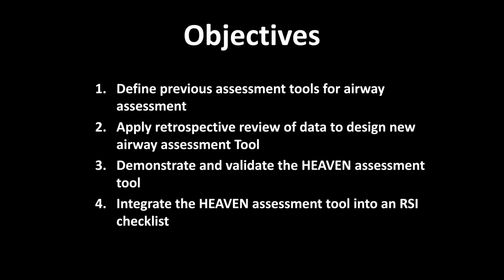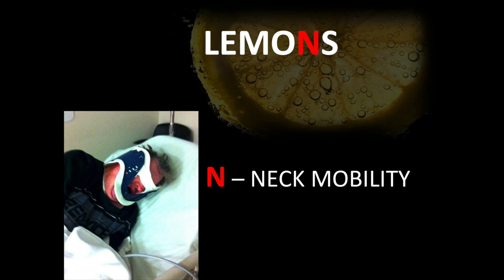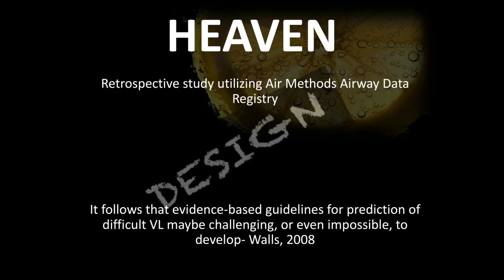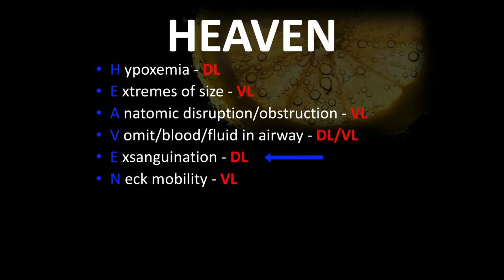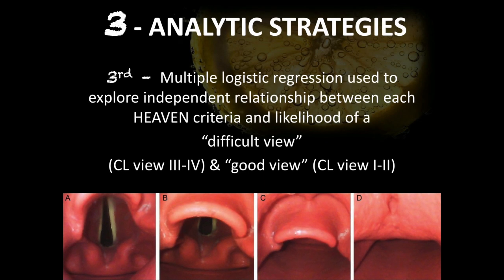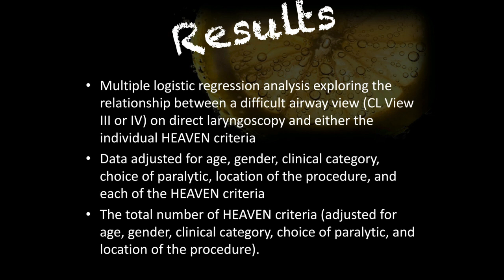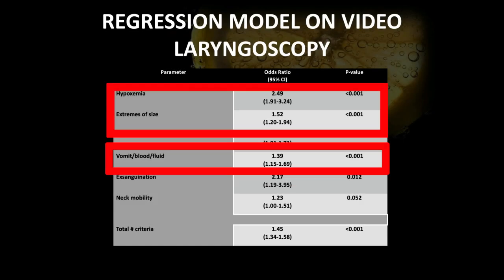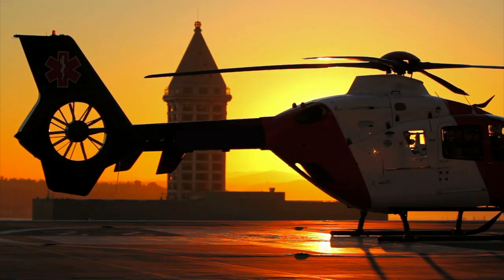Is HEAVEN The New LEMONS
In this episode, Eric dives into an amazing case of survival and breaks down all things hypothermia. We look at the current resuscitation recommendations and evaluate this case, the decision-making, and the ultimate outcome. How should you focus your approach on working a hypothermia patient with a long downtime?